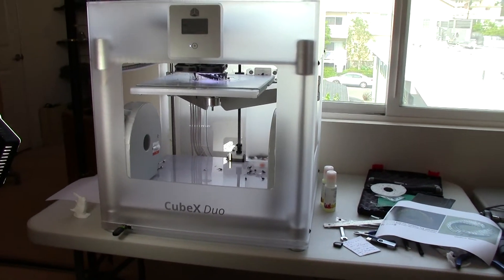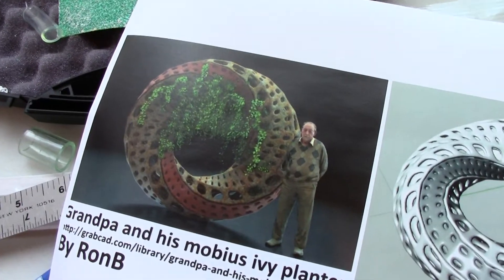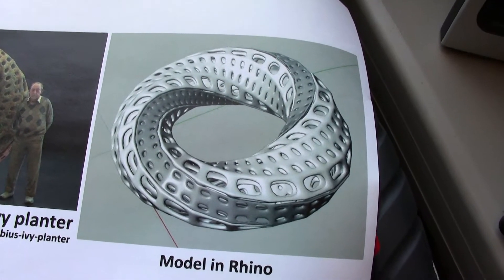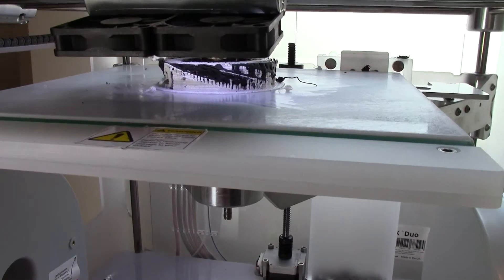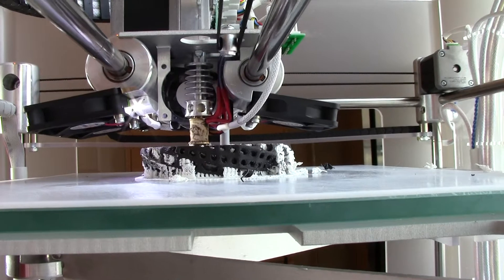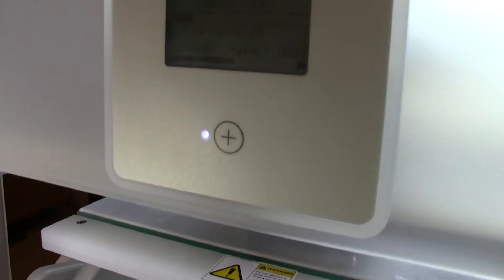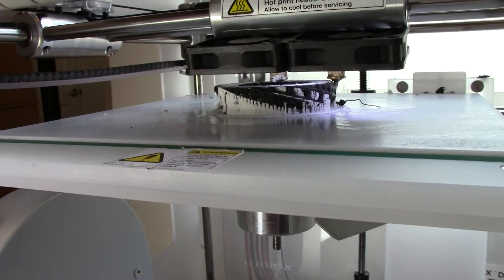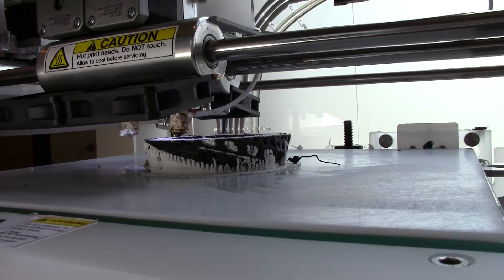Cubify CubeX Duo -- Video 008 -- Half Way There.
So, i'm growing my first Multi-Material part.
it's a learning experience.
i had no idea that it would take this long to grow.
It is quite a complex piece...
I can't wait to see it when it's finished!